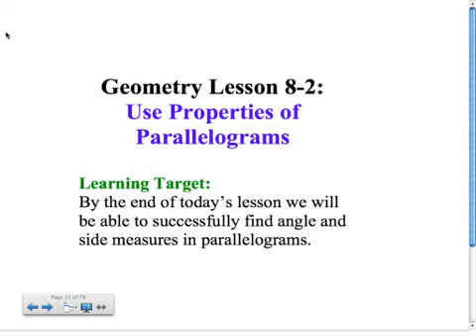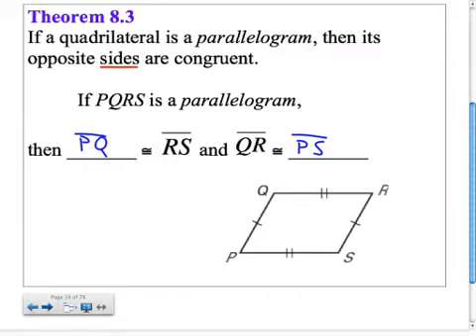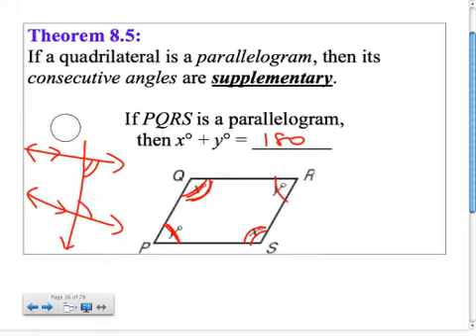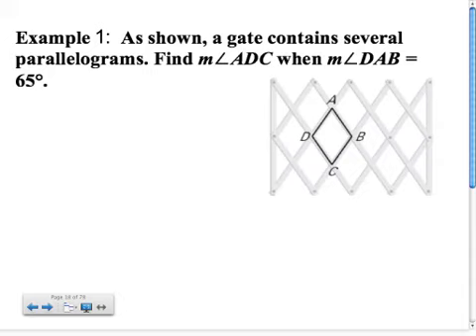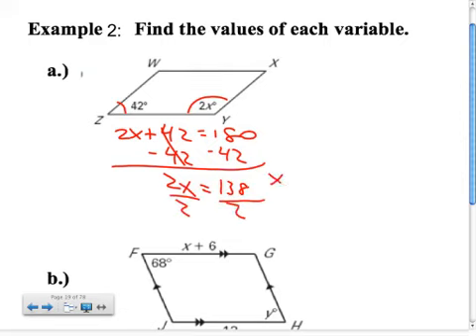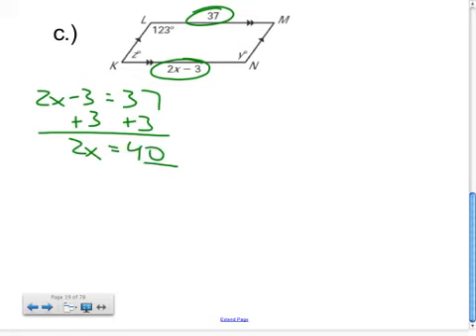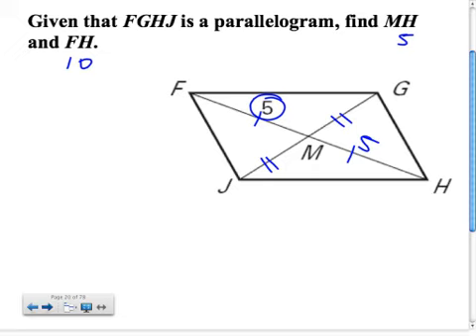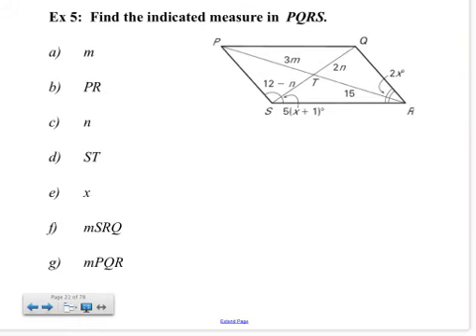Section 8.2: Use Properties of Parallelograms